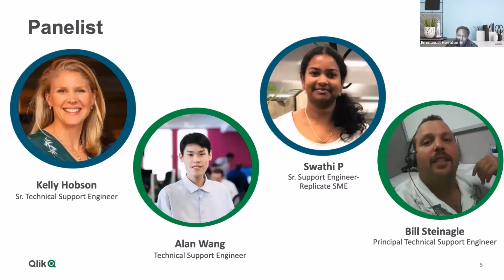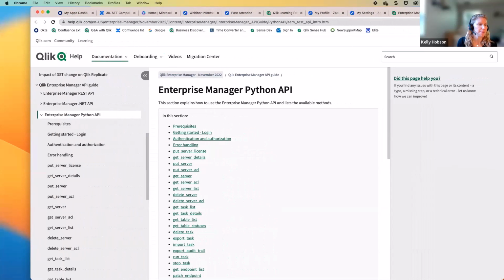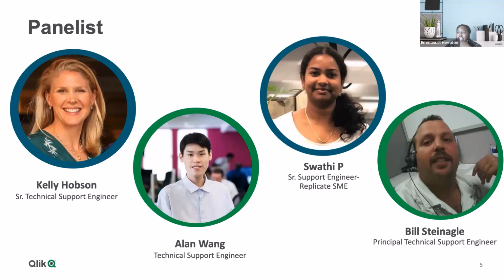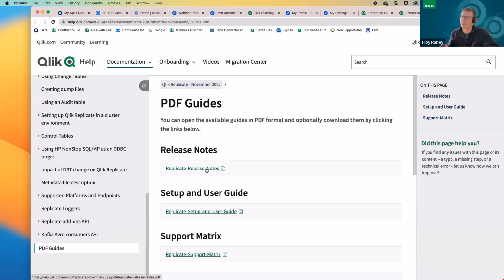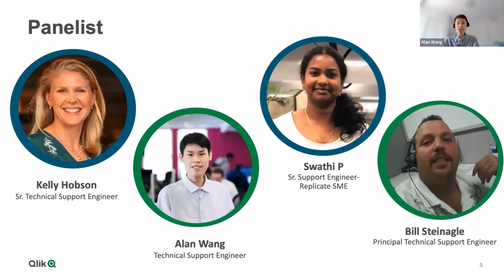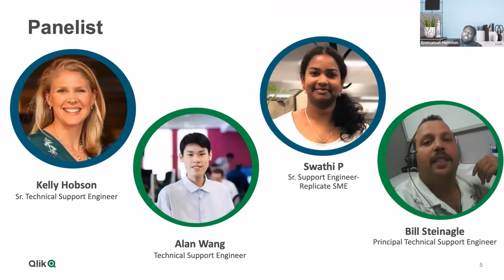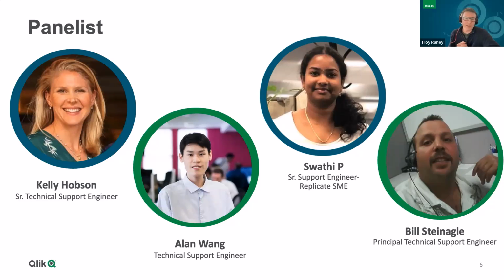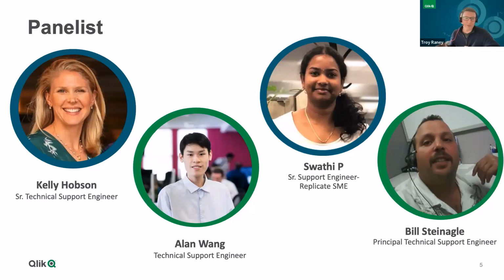Q&A with Qlik: Qlik Replicate Tips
Join Qlik Support's office-hours, recorded live, where our experts answer your questions and give more insight on our data analytics products and features. This month's topic talk is: Qlik Replicate Tips

Questions:
00:00 - Intro
03:07 -What should be checked prior to upgrading Qlik Replicate?
04:30 - Can Qlik Replicate rights to QVDs as an endpoint?
05:21 - Any documentation on Python API?
06:06 - Is it possible to join tables within a Qlik Replicate task?
07:24 - Are there any future Replicate plans to support Oracle autonomous as a source endpoint?
08:30 - Is single sign on or SAM authentication on the roadmap for Qlik Replicate on-prem?
9:06 - What are some of the new features that we should know?
10:34 - Replicate prerequisites are incomplete. Don’t see libraries like Enum 43 and EM Client?
11:47 - Will APIs support, adding and deleting endpoints soon?
13:18 - For larger tables, is there a eat to force Replicate not to use parallel loading?
14:59 - Documentation on all Replicate commands with examples
15:38 - Why does Oracle Source table require a primary key to Replicate to an Oracle target?
16:20 – What’s the best upgrade path from an older version?
18:20 - Roadmap for support of integration to MQTT for IoT devices?
19:13 - Any roadmap to support cloud ERPs to extract data via APIs?
20:12 - Best practice when we must truncate and reload a fact table?
21:11 – We need to resume or reload tasks, is there a way to run all tasks at once?
22:18 - How does somebody access Postgres database that resides on a QEM?
23:02 - “Any tips for avoiding when resuming processing?
24:18 – Where can we subscribe for notifications when new releases are available?
25:18 – Where are Console command lines for Replicate?
26:06 - How does replicate handle independent data marts?
27:10 - While importing tasks, are there plans to introduce a way to merge tasks?
29:09 - Is parallel loading an option with Azure Data Lake Storage target?
29:54 - Does Qlik Replicate handles foreign keys?
30:51 – How to interpret “fail to get a value for name int tab” error?
31:54 - Any roadmap to support Snowflake as a standard source endpoint?
32:10 - Question 21 Part 2:
33:31 - Qlik On-Prem: What's the typical upgrade path to SaaS?
34:53 – How to normalize Log Stream tables in a OLTP in cases of failure?
35:54 - Disable replicate article, truncate the table, then reload, any advice?
36:52 - Any SAP transports required to use the new SAP ODP connection type?
37:57 – How to run a Log Stream staging task for synchronizing data?
38:40 - Can we right click replicate logs alone to a separate drive or folder?
39:17 - Any idea why this write is needed in an Oracle database for replicate users?
40:17- What is the optimal way to migrate from dev to production?
41:56 - How to merge an existing task with another task containing also other tables.
44:00 - Are there any timed sleep functions in Qlik Replicate?
44:35 - Is there a better way to manage a single endpoint to control the HDFS folder?
45:38 - How can I do CDC if the table has no primary key?
46:37 - Is there a way for Qlik Replicate to run a post load script after a full load completed?
47:04 - How to resume the child task if Log Stream parent task has failed?